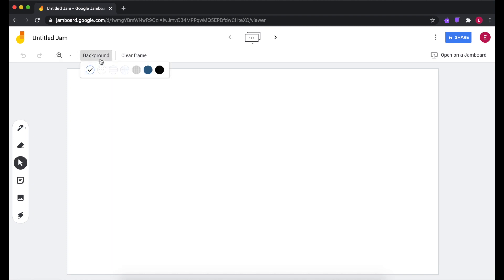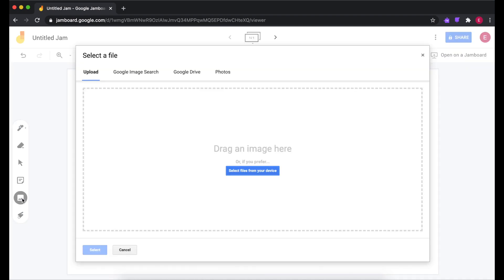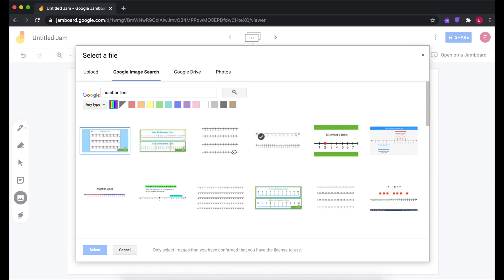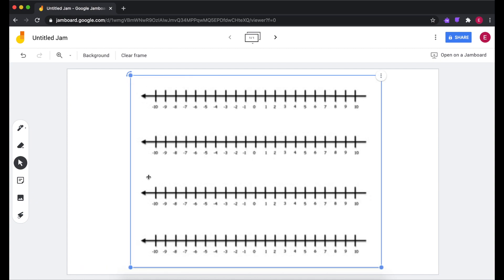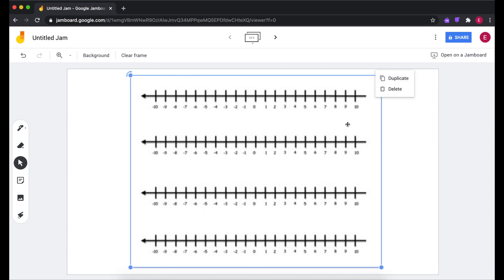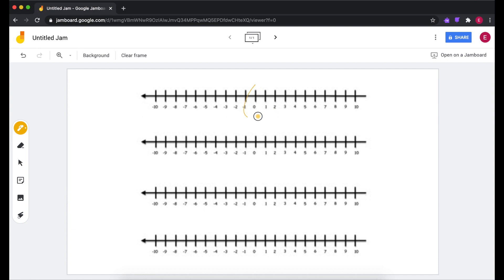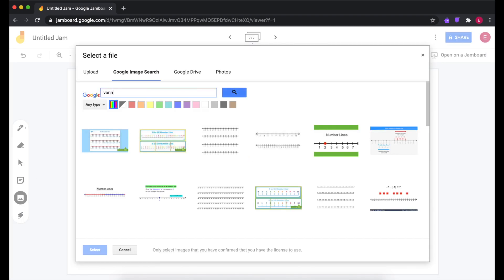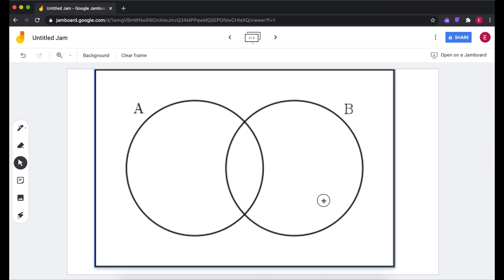Jamboard Tip: Using Number Lines, Venn Diagrams or Other Graphic Organizers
Frustrated with the limited background options in Jamboard? Expand your options by finding images that can act as your "background". You can search for them right from within Jamboard as demonstrated here, or save your existing favourites into a folder in your Google Drive for convenient access.

This video was inspired by a question left on my first Jamboard video. I encourage you to continue to leave questions!